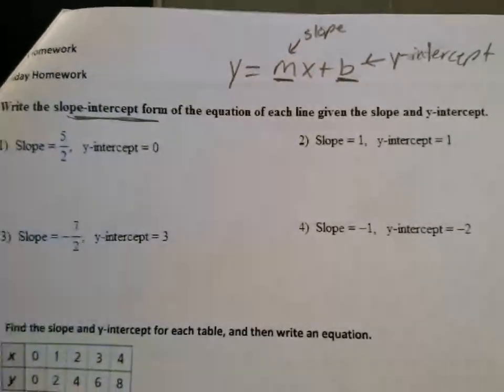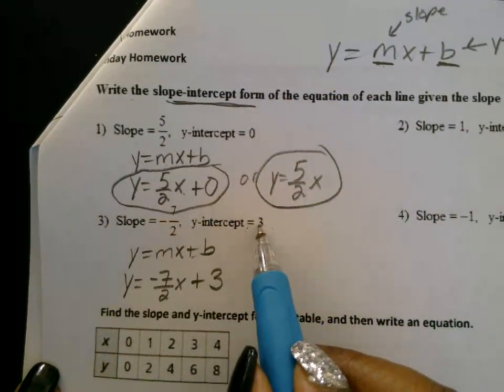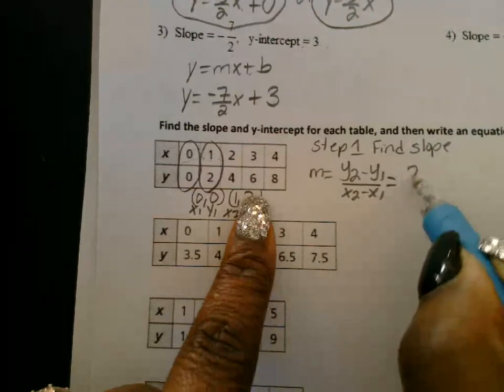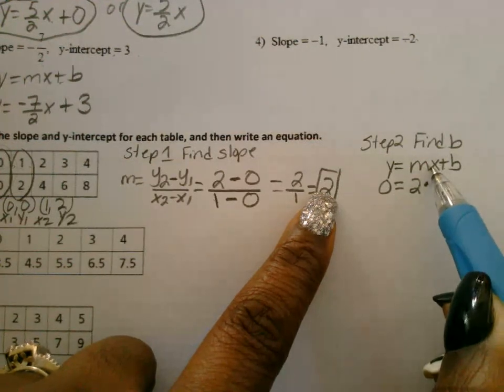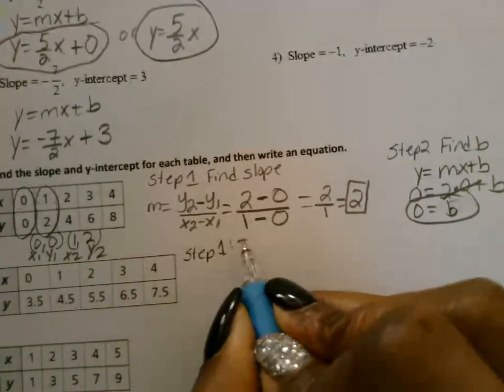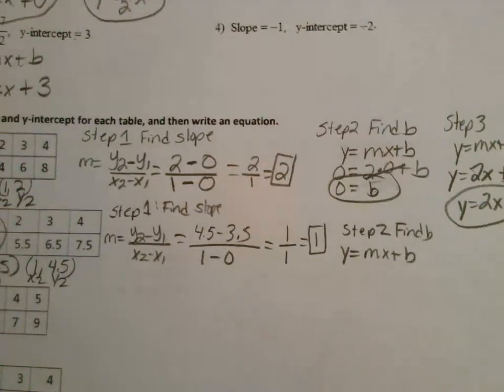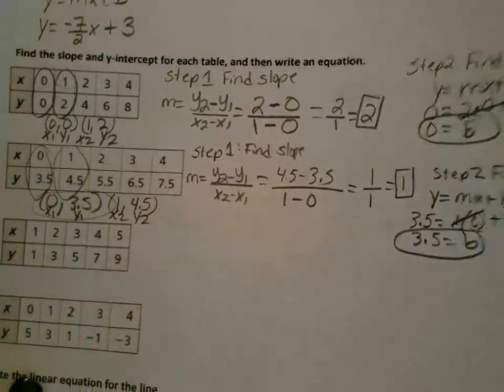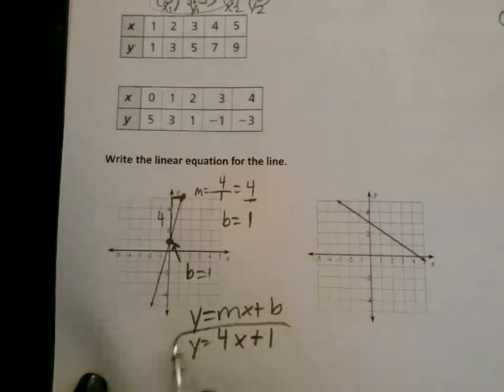Q3W2 Monday M8 HW Help: Writing Linear Equations